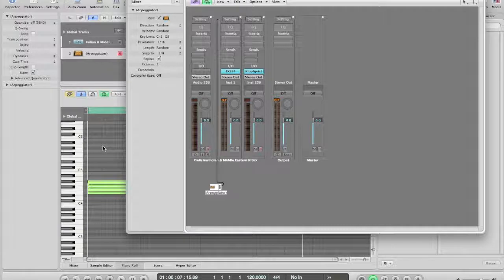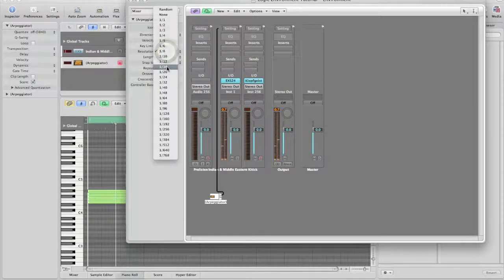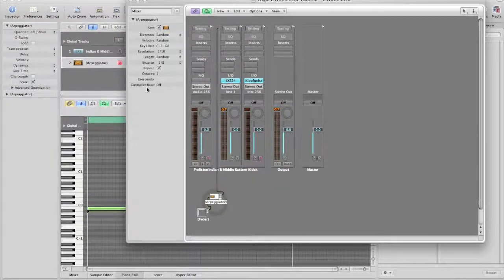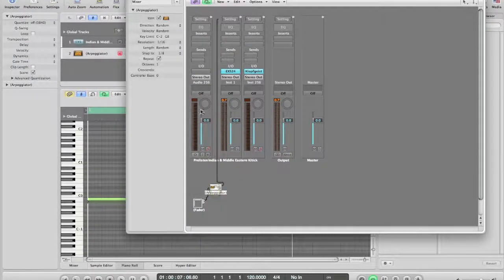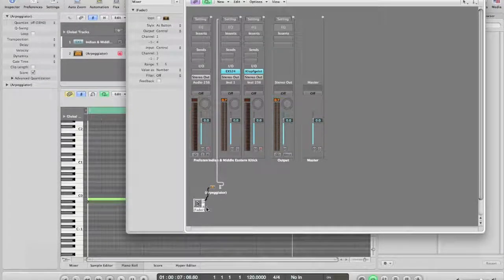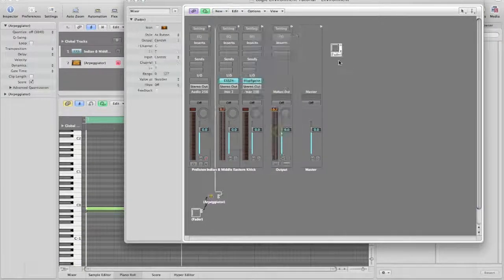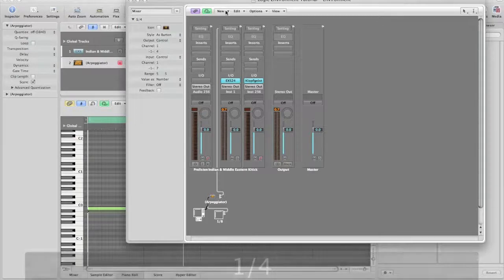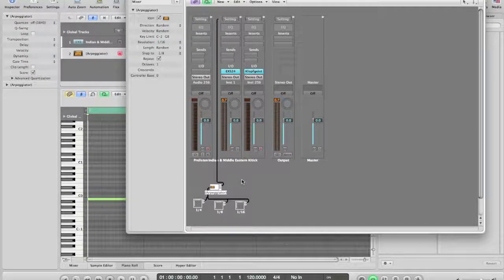Logic Environment 3 - Arpeggiator Part 2.mov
Setting up switches to control the 'Resolution' parameter in Logic Pro's Environment.